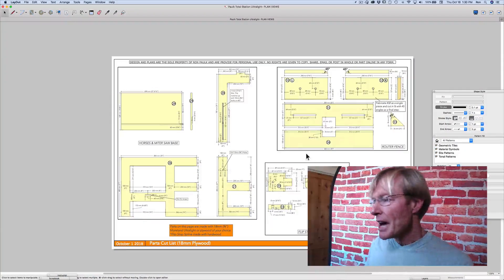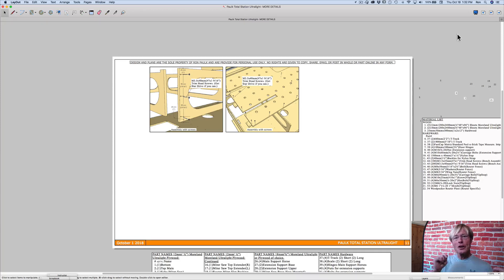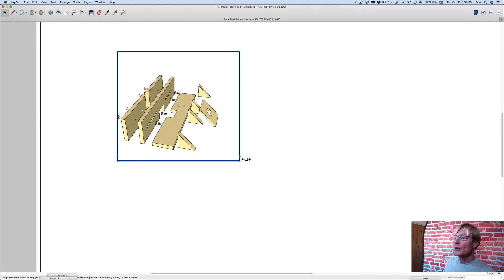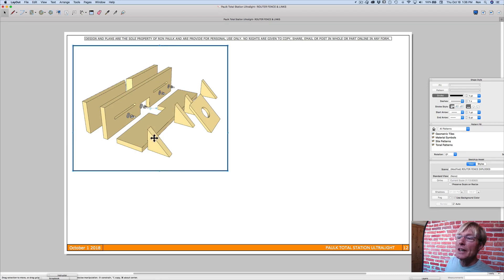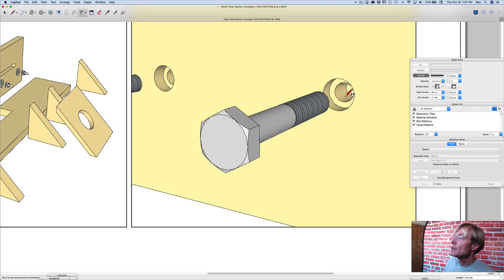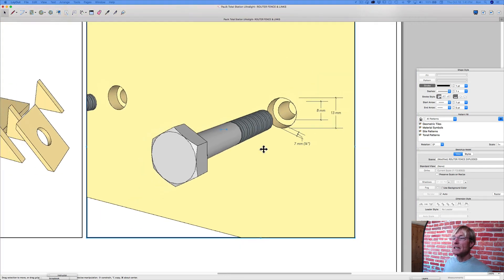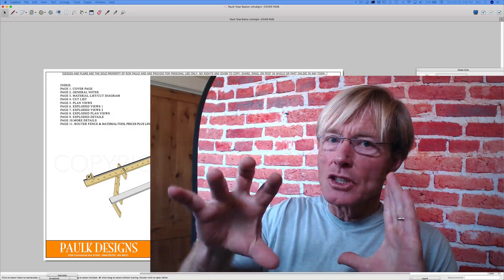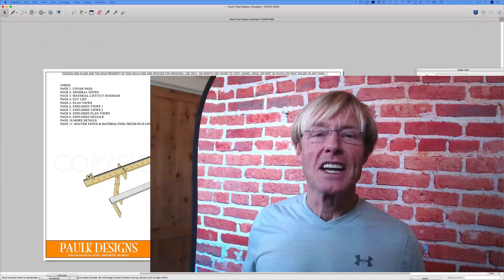SketchUp to Layout and how it works.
A quick look at how Layout works with SketchUp